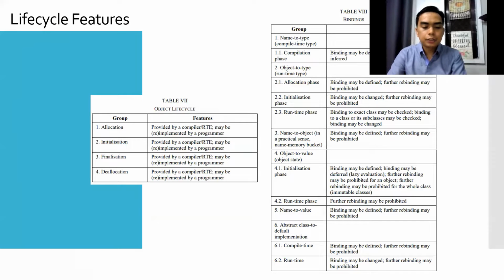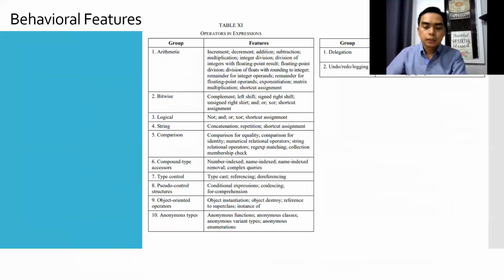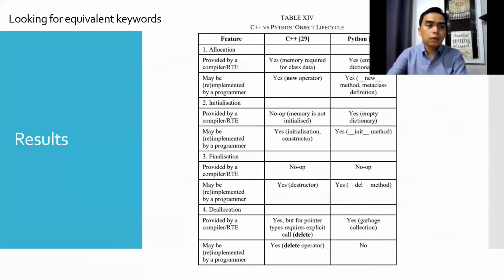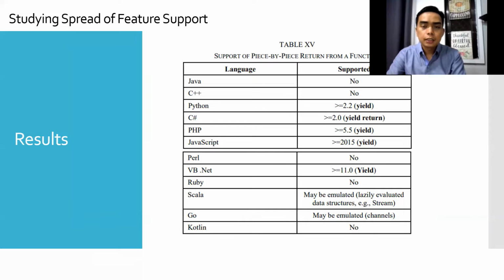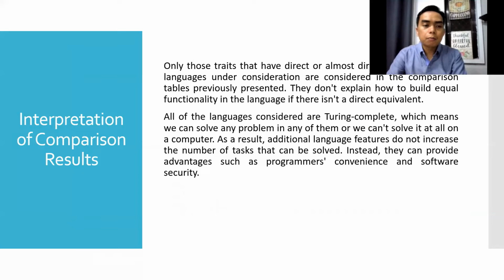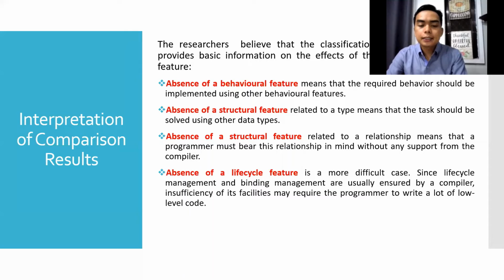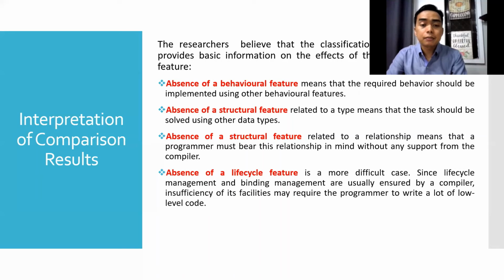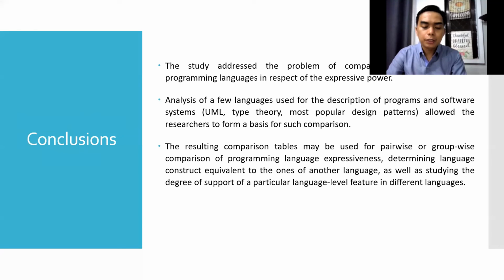CMSC 214 Del Rosario Part 2